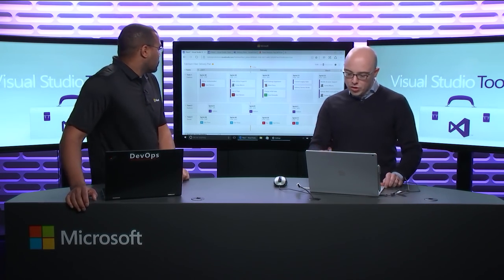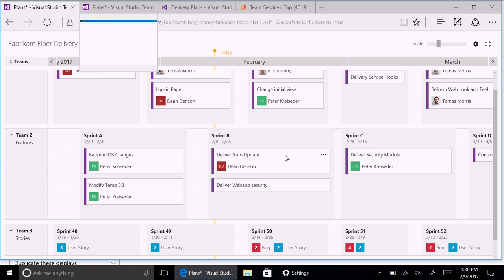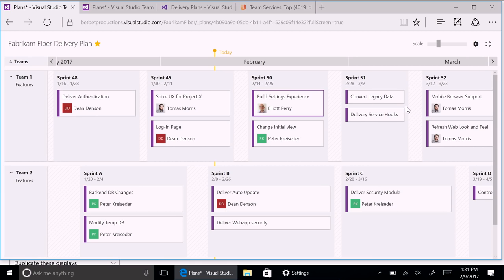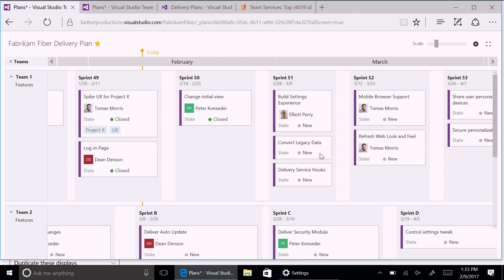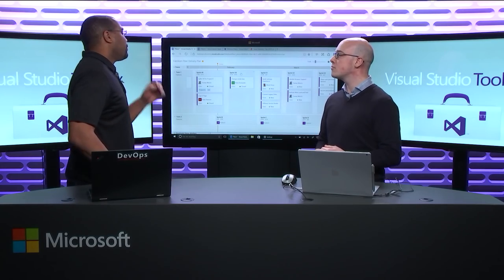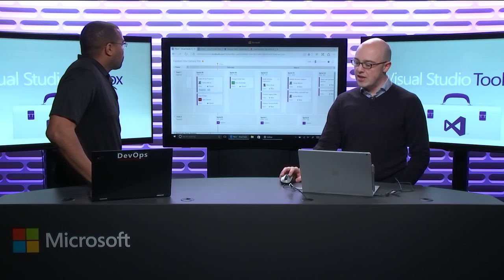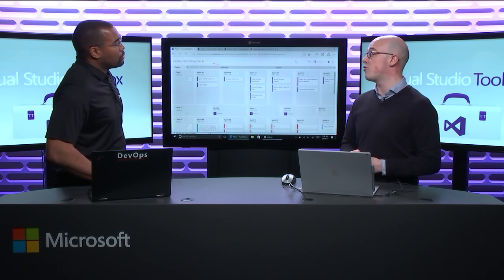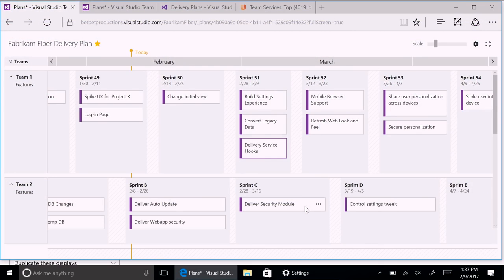New Delivery Plan Extension (Visual Studio Team Services)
In this episode, Donovan Brown is joined by Elliott Perry, who shows the new Delivery Plan extension in Visual Studio Team Services. He shows how to use the Delivery Plan and how we use it internally at Microsoft.

For more information on the Delivery Plans, see the Delivery Plan extension